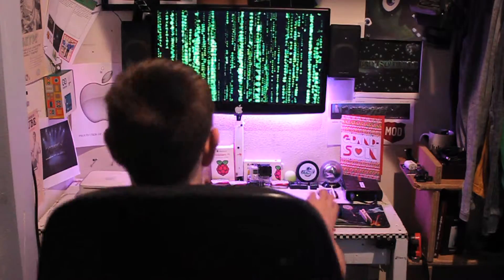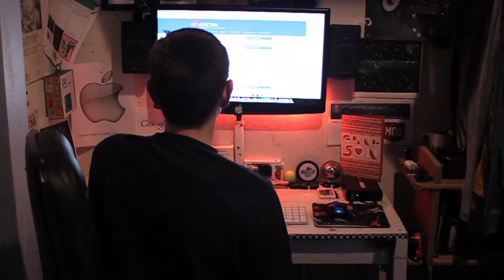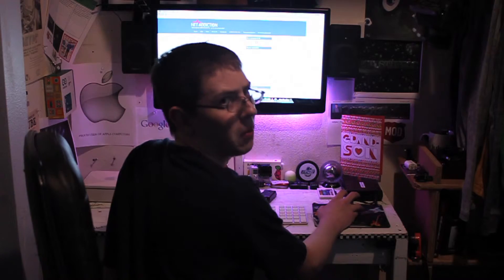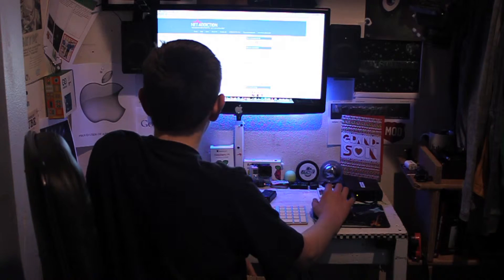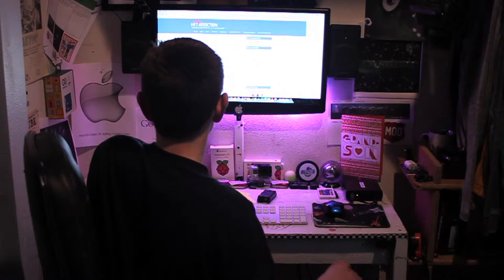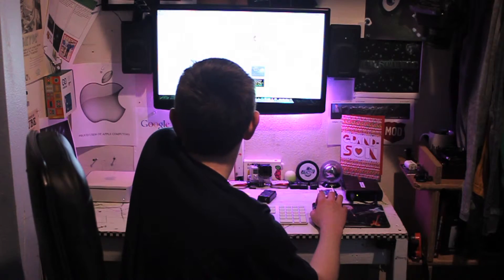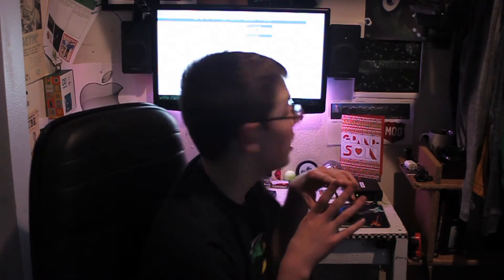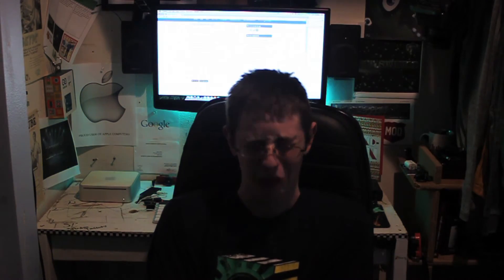MY INTERNET ADDICTION!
Special thanks to ME for being in this video!
Edited By: Tyler Phillips

INSTAGRAM!: tsltyler

No Hate Please